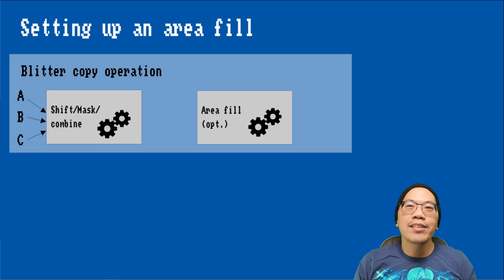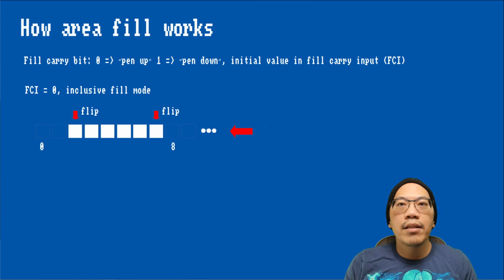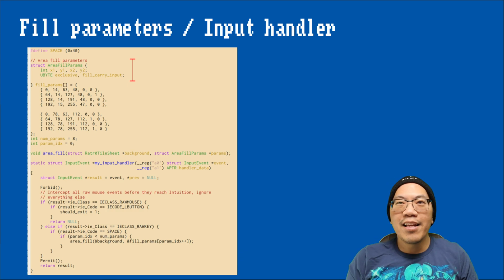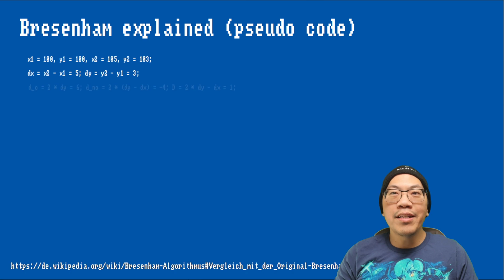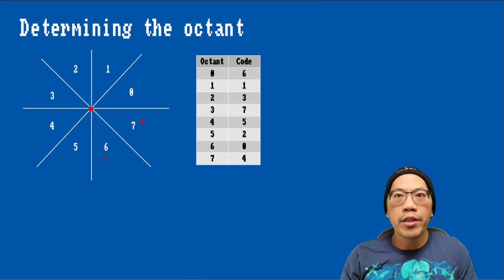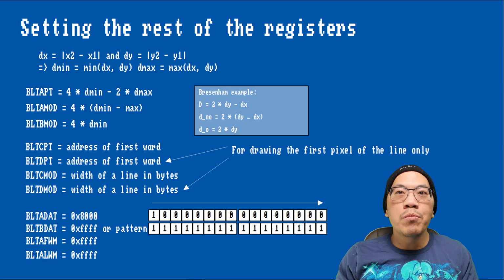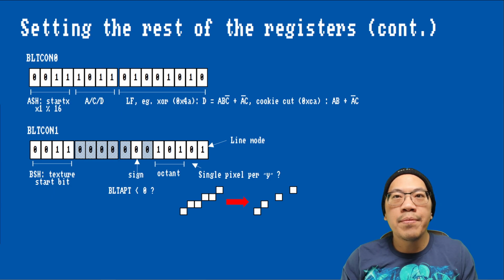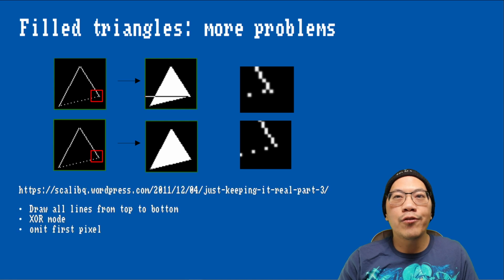Amiga Hardware Programming in C Part 6 - Area Fill and Line Draw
In this episode of "Amiga Hardware Programming in C" we learn about Area Fill and Line Draw, two additional features of the Commodore Amiga's Blitter coprocessor.

0:00 Introduction
0:28 Setting up an area fill
1:19 How area fill works
3:39 The example program (example_01.c)
4:58 Example program example_01.c in UAE
5:15 Blitter Line mode
5:39 Bresenham algorithm explained
6:38 Activating line mode
7:26 Determining the octant
8:00 Setting the rest of the registers
11:45 example_02.c: draw_line() function
11:58 example_02 in UAE
12:11 Putting things together: filled triangles
13:35 example_03 in UAE

For more information about line drawing (the algorithm description in the video is based on the German version):

There is an excellent blog which discusses filled polygons using area fill and line draw on the Amiga and I took a few hints for creating the third example program, namely that lines should be drawn in the direction of increasing y-coordinates.

This is a great blog which is a fascinating look at one of the most famous polygon based games on the Amiga, "Another World":

This tutorial series teaches you how to use the c programming language to control the Amiga Hardware directly to create games, demos or similar things.

As always the source code for this episode is available on

The utility "ratr0-maketiles" that I use in this tutorial to convert PNG images into Amiga compatible image data is part of the ratr0-utils suite I made for use in my own games and this programming course. Feel free to use it as is or as reference for your own projects.

And you can install the tools using pip (Python 3 only) with

$ pip install ratr0-utils

If you already use an earlier version, please make sure you are using the latest version of the utilities (at the time of this video that is 0.1.5)

$ pip install --upgrade ratr0-utils

I occasionally post Behind-the-Scenes work for my videos on my Instagram, look here if you want to see what video I might be posting next: